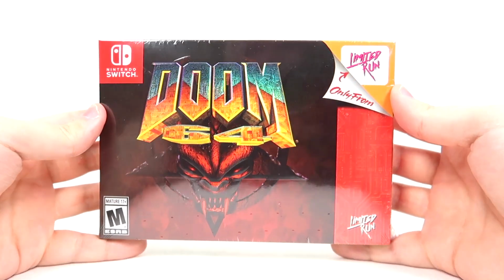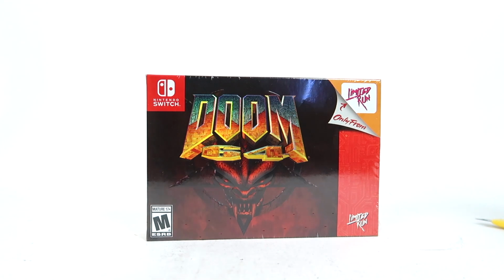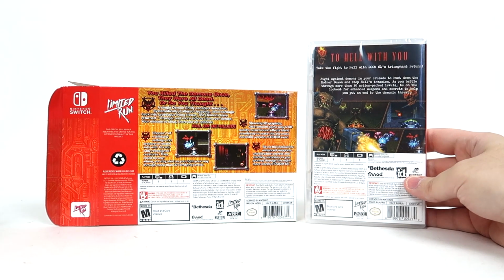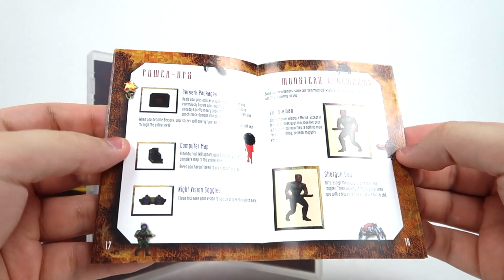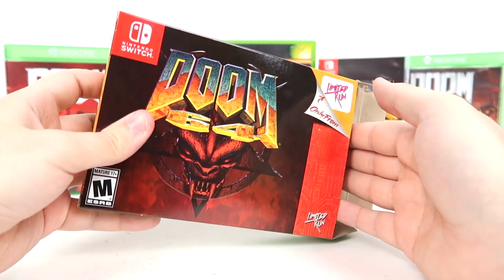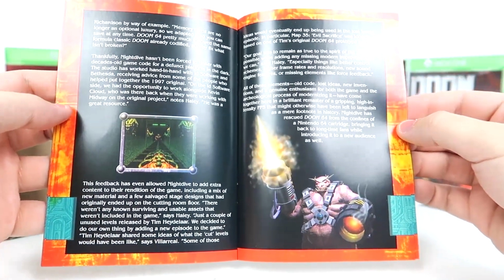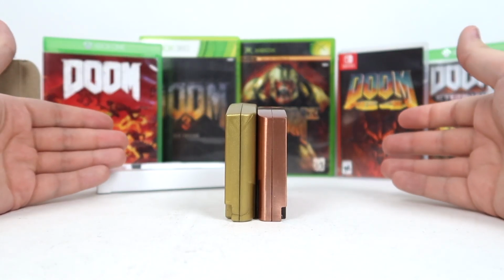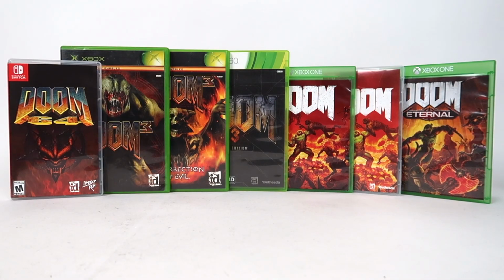Limited Run Games: DOOM 64 'Classic Edition' | Unboxing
LIMITED HELL ETERNAL, FOREVER... or something

Devout Mothra Follow, Georgina Perez, Misty, Elliot Cancel
Myles Hancock, Kelly, & Andrew!

༼  ༎ຶ ෴ ༎ຶ ༽ -- Socials

ılıll|̲̅̅●̲̅̅|̲̅̅=̲̅̅|̲̅̅●̲̅̅|llılı _ Music